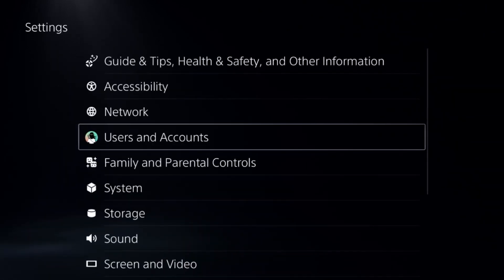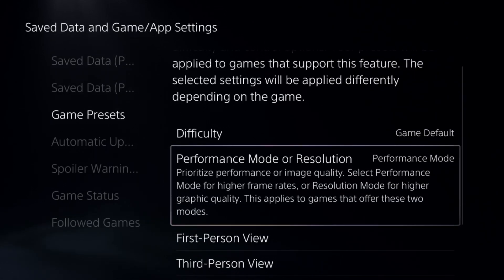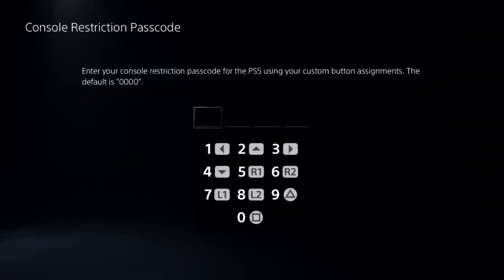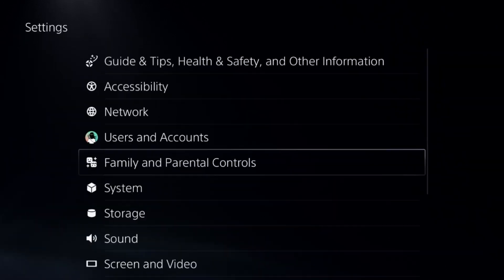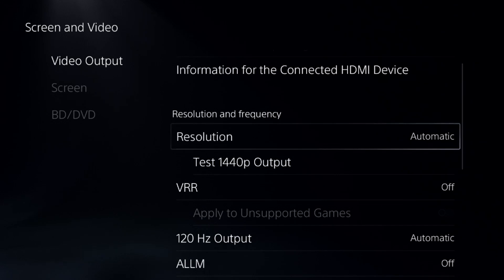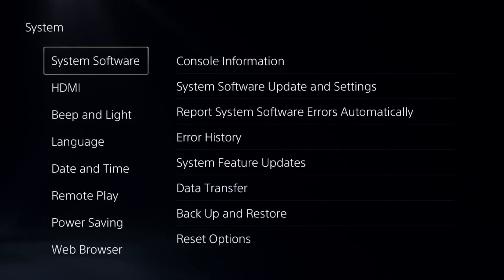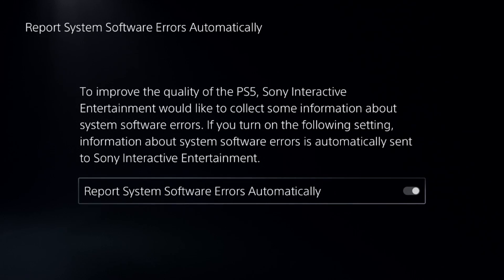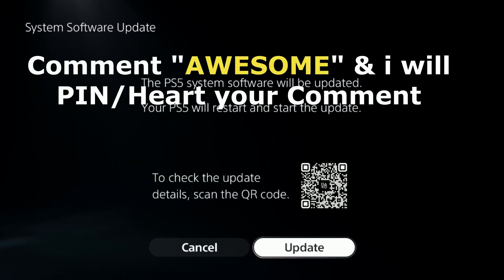How to Fix Content Not Found PS5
If you get the "Content Not Found" error on your PS5, try these steps to fix it. First, restart your PS5 and check for system updates by going to Settings then System then System Software then System Software Update and Settings. Go to Settings then Users and Accounts then Other then Restore Licenses to refresh your game licenses. How to Fix Content Not Found PS5 - Verify that you’re logged into the correct PSN account that owns the content. Clear the PS5 cache by turning it off, unplugging it for a few minutes, and restarting it. If the error persists, rebuild the database by booting into Safe Mode (hold the power button until you hear two beeps) and selecting Rebuild Database. Free up storage space by going to Settings then Storage and deleting unused games or files. Finally, log out and log back into your PSN account. These steps should help fix the "Content Not Found" error on your PS5. How to Fix Content Not Found PS5